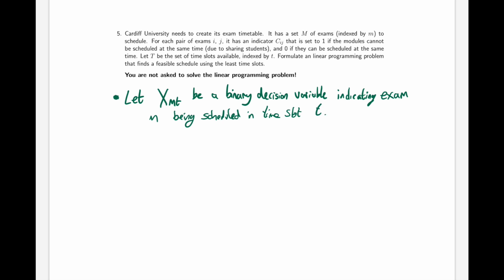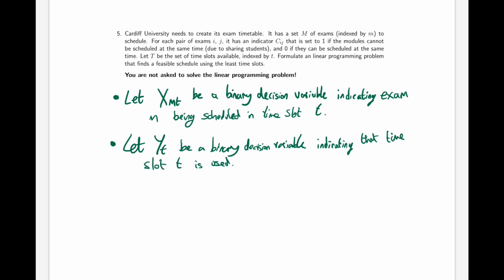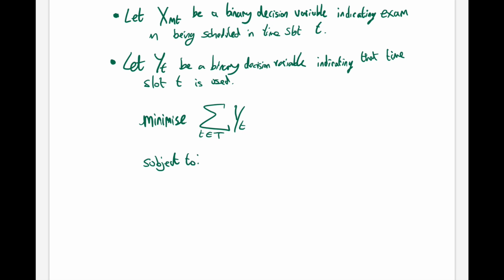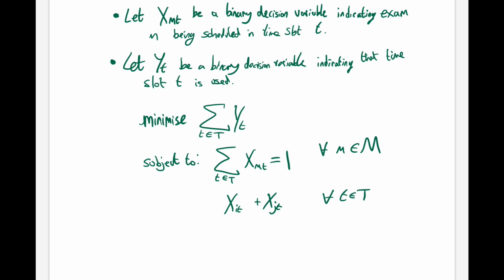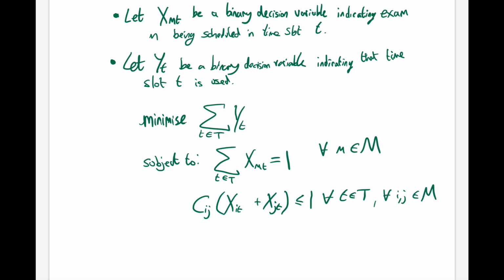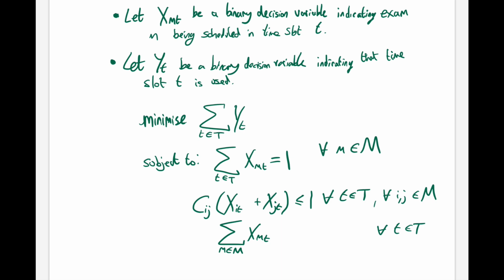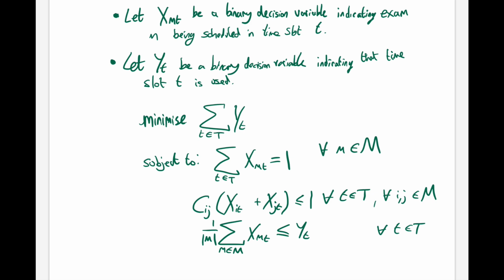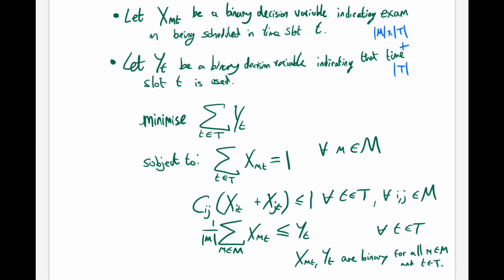MA2601: Problem Sheet 5 - Question 5